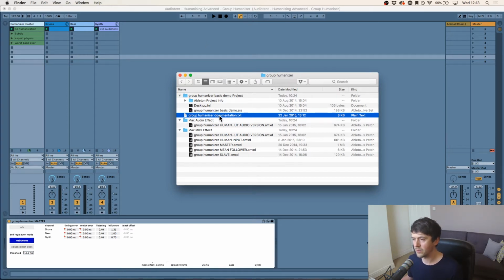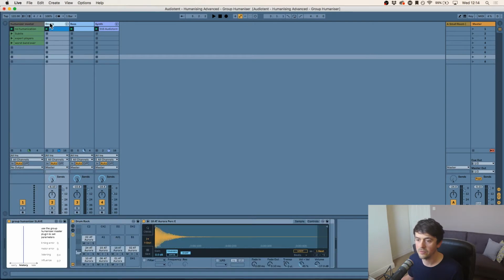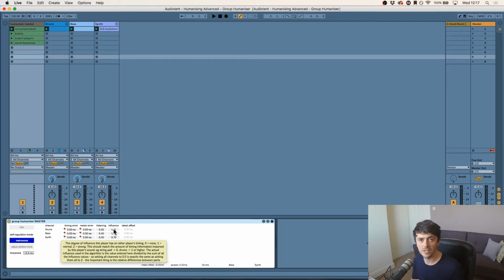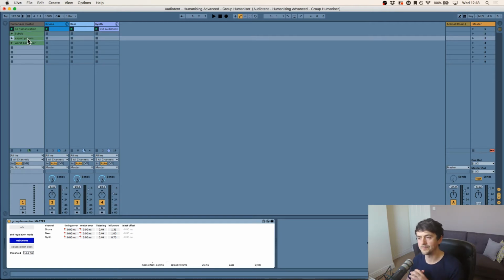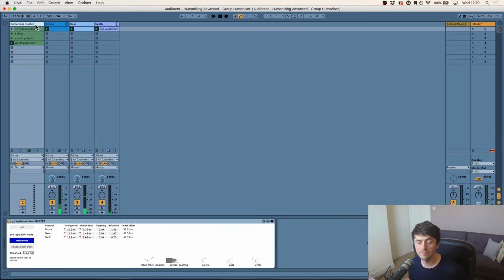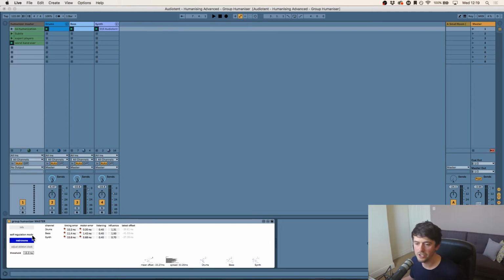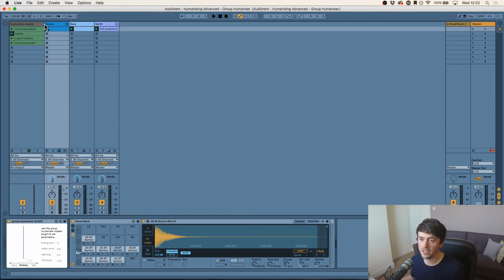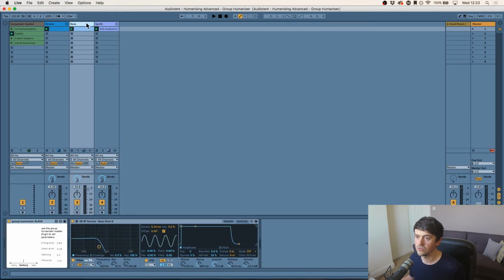Humanising Ableton Session Using Group Humaniser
Today I will show you an advanced technique for humanising a whole Ableton project using a free Max MSP device called Group Humaniser. Created by one of my favourite producers, James Holden. The plugin effectively turns the project into a ‘live band’ with human errors and each track listening to the other and grooving cohesively.

You are going to learn how to:
● Get to grips with Group Humaniser and how to set it up in your project.
● Use Group Humaniser to create grooving music that feels more human.

How important is humanising music to you?
Do you strive to make your music looser and more organic?
We look forward to hearing your thoughts!